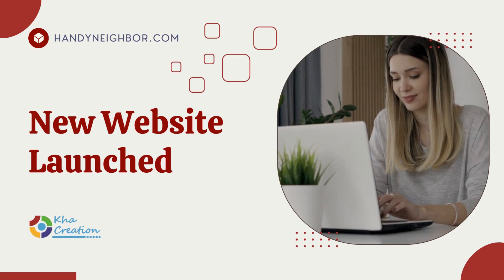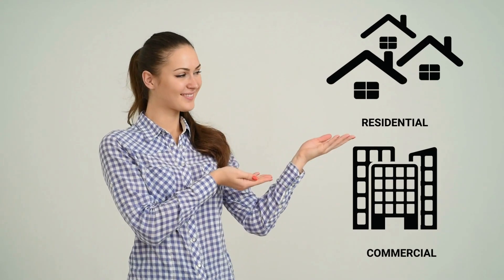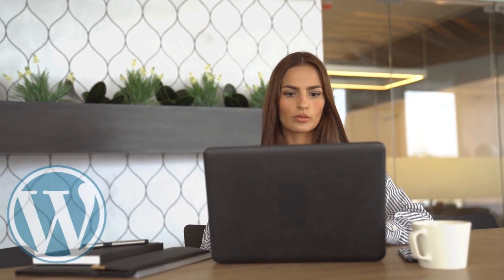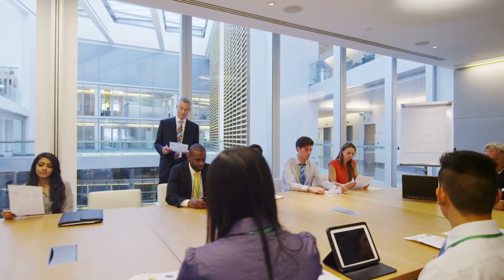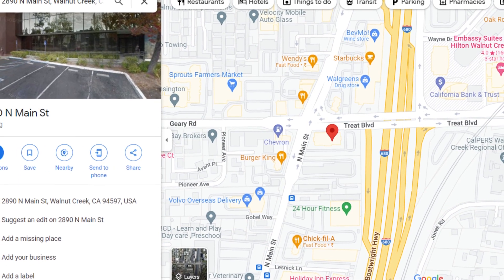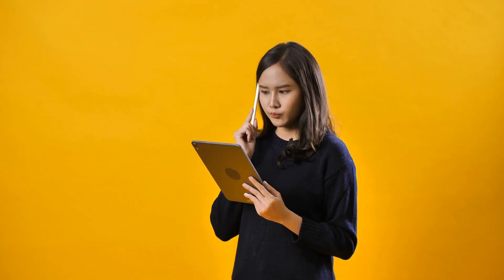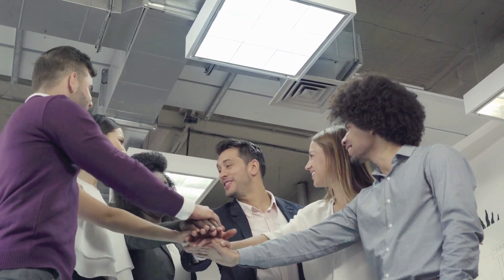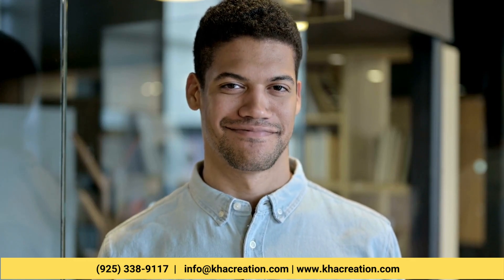Discover the future of handy services with Handy Neighbor's stunning new website launch!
Kha Creation
A website development and design company based in California.
1721 Bermuda Way
Antioch California 94509, USA
We are excited to announce the launch of a new website for our esteemed client Handy Neighbor. Handy Neighbor is a reliable Handyman Service that offers comprehensive maintenance solutions for both residential and commercial properties.

Kha Creation Team made it a point to make a WordPress website that offers a user-friendly experience for customers to browse through a wide range of Handyman services and request a quote. WordPress Websites are easy to use and flexible to suit a variety of business goals.
We have also included ADA Compliance To Ensure that the website is accessible to people with disabilities by following the Web Content Accessibility Guidelines. Also an easy-to-use booking form that allows clients to schedule appointments with your handyman services at their convenience. A map that shows the location of services and makes it easier for customers to find Handy Neighbor.

We also added a contact form that allows customers to reach out directly with questions or inquiries. Also we added Integration with popular social media platforms to allow customers to follow the company and stay up-to-date on news and promotions.

We are honored to work with Handy Neighbor and wish them a successful online debut. Transform your online presence with our cutting-edge website development solutions. Get started today and take your business to the next level.